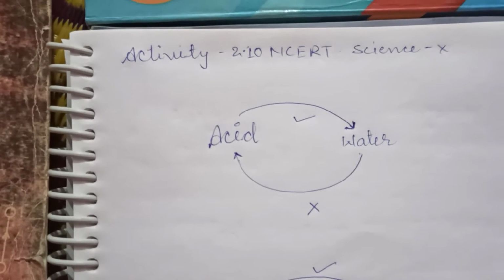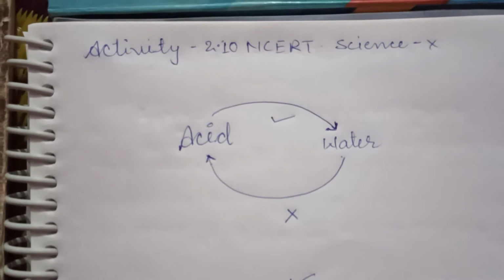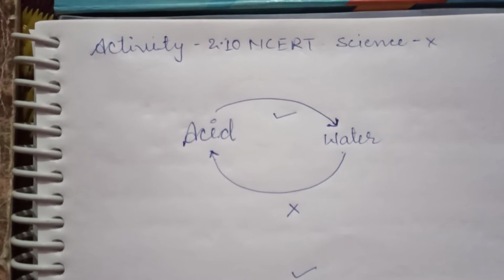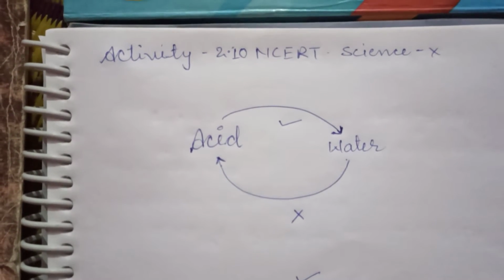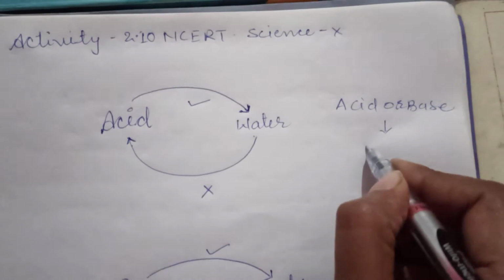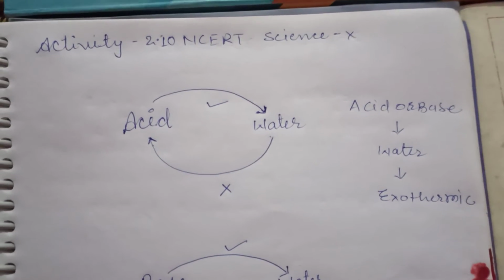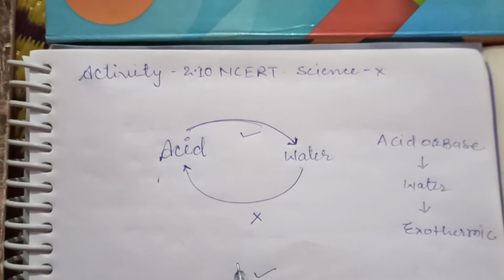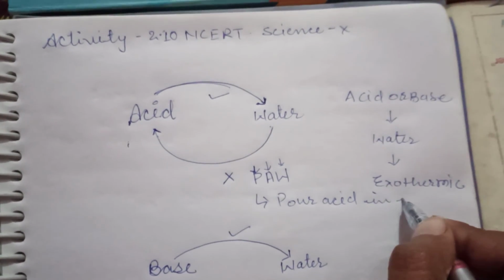Activity 2.10 class X science ncert